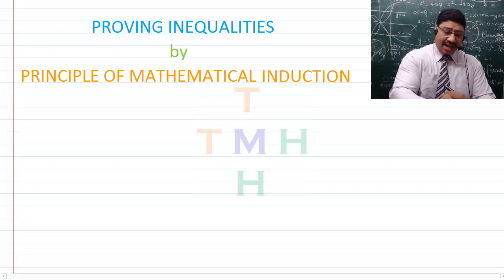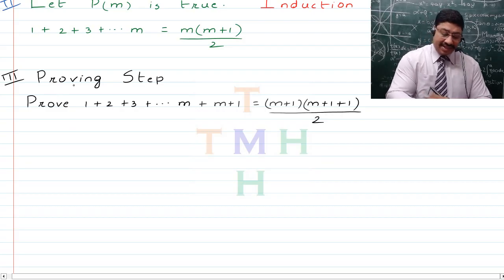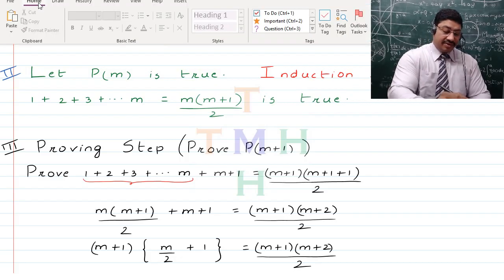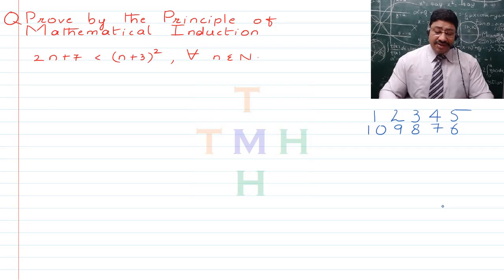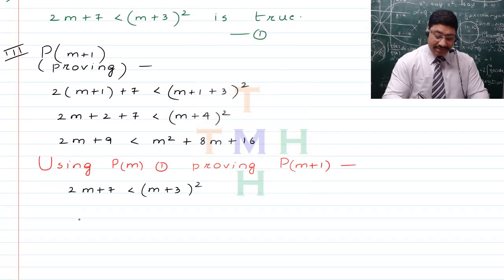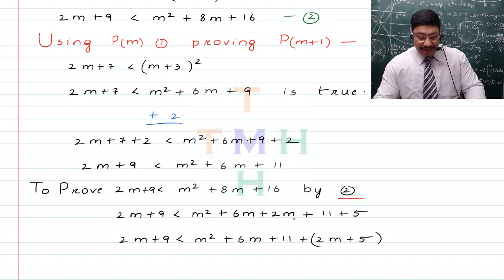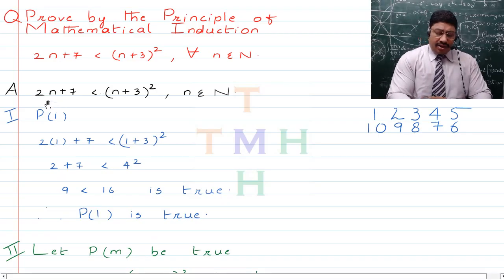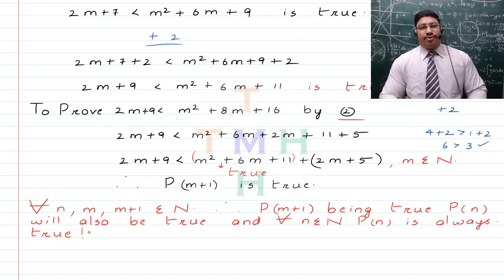Proving inequalities by Mathematical Induction - CBSE / ISC / GCSE / IB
Hi ,
  Here I discuss the concepts linked with Proving inequalities by Principle of Mathematical Induction !
  We study
1.30 min - the Principle of Mathematical Induction definition , when to       apply this Principle
2.50 min - how to prove an Identity
11.50 min - revision
18.09 min - how to prove an inequality
38.40 min -  revision

Proving inequalities by Principle of Mathematical Induction !

 and then you will transcend -
 join-joy-JOURNEY !

inequality proof - mathematical induction ,
proving inequality mathematical induction,
proving inequality by mathematical induction ,
mathematical induction

induction proof
inequality proof
prove inequalities
induction inequalities
proof techniques
algebra inequalities
induction examples
proof by induction
olympiad inequalities
contest math
math proofs
inequality exercises
induction method
proof strategies
problem solving
induction tutorial
induction problem
inequality techniques

how to prove inequalities using mathematical induction
step by step guide to proving inequalities by induction
examples of inequalities proved by induction
mathematical induction for inequality proofs
tutorial on induction inequalities problems
olympiad inequality problems induction method
solving inequalities with mathematical induction examples
worksheet for inequalities proof by induction
best techniques to prove inequalities by induction
video tutorial on proving inequalities by induction
practice problems for induction inequality proofs
advanced inequality proofs using induction
proving polynomial inequalities by induction
induction approach to prove trigonometric inequalities
induction proofs in olympiad inequality questions
detailed induction proof examples for inequalities
mastering inequality proofs through mathematical induction

PatrickJMT
Khan Academy
Professor Leonard
MIT OpenCourseWare
Organic Chemistry Tutor
3Blue1Brown